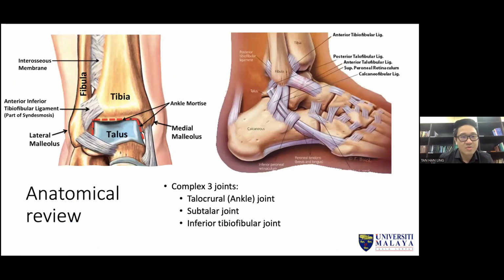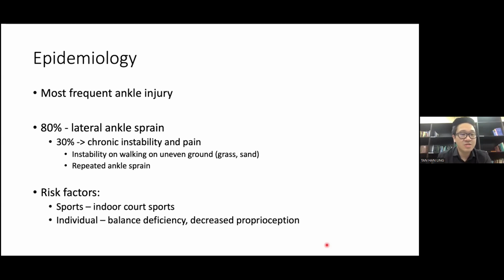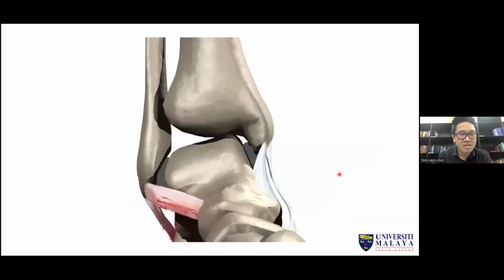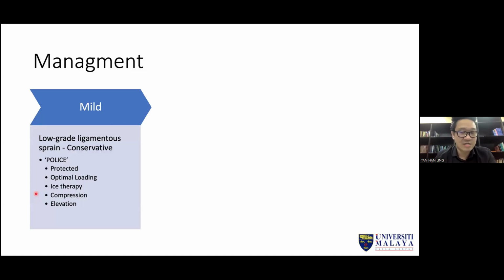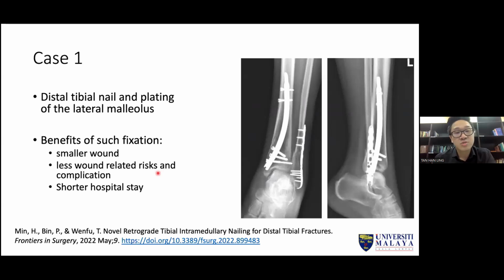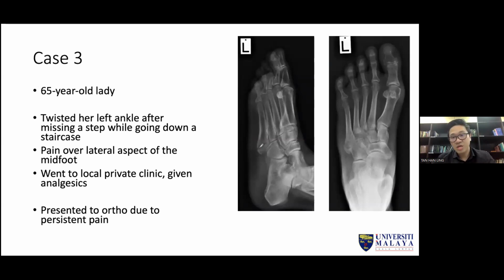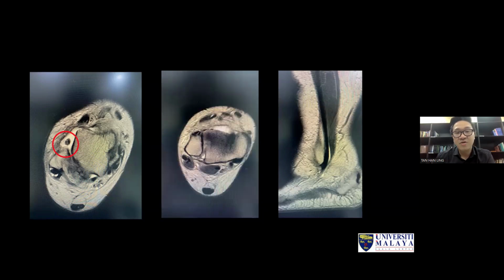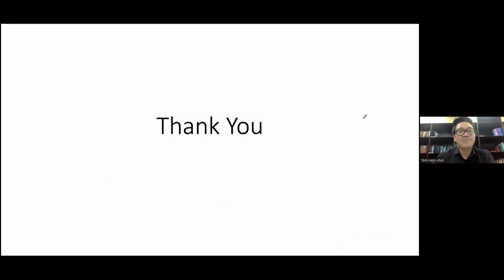Ankle Sprain: The Hidden Dangers of Ignoring a Common Injury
Breakfast@UMHealth Episode 46 | Part 2 | 2024

Full Title: Ankle Sprain: The Hidden Dangers of Ignoring a Common Injury

Dr. Tan Han Ling (Speaker)
Assoc. Professor Dr. Nor Faissal Yasin (Moderator)